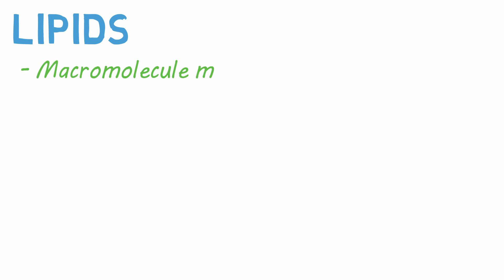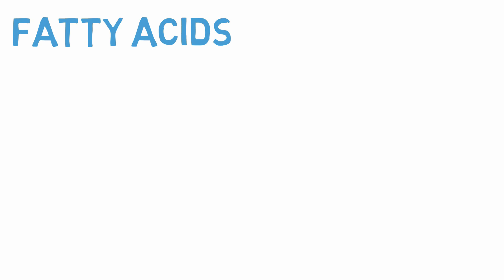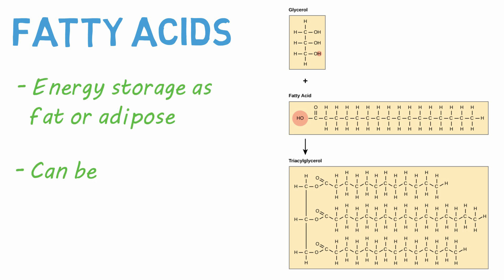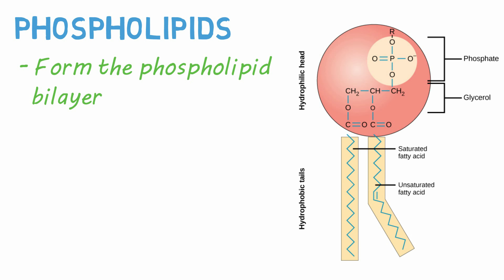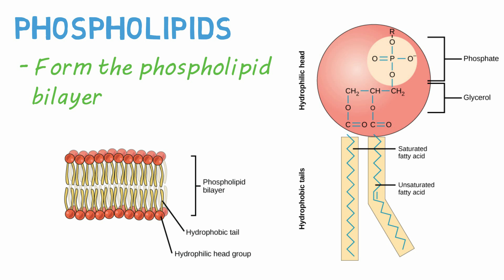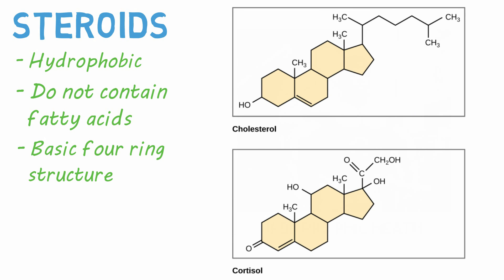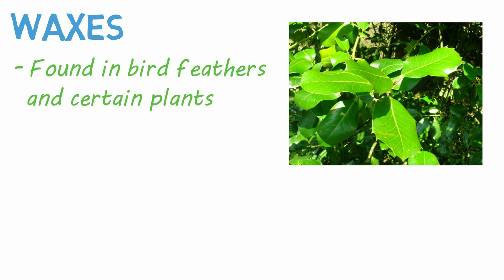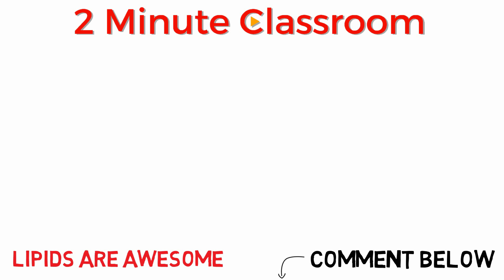Lipids | Fats, Steroids, and Phospholipids | Biological Molecules Simplified #4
Lipids are more then just fats! And Fats are more then just the excess weight we gain as we make poor diet choices. Ironically steroids are also a lipid, and they make people buff...

Image Credit: OpenStax Biology

Thanks for stopping by, this is 2 Minute Classroom and today we are talking about lipids. If you’ve learned about lipids before, you probably associate them with fats, and while fats are a lipid, so are waxes, oils, steroids and phospholipids.

Lipids are macromolecules made up of long hydrocarbon chains, thus named because they are made up exclusively of hydrogen and carbon. These long hydrocarbon chains give lipids their non-polar property, which means they are not soluble in water. This is why oil separates out from water when mixed.

One of the most common components of certain lipids is the fatty acid. Three fatty acids come together with glycerol to form a larger molecule called a triglycerol or triglyceride. Triglycerides have various functions in the body, but a primary one is energy storage as fat or adipose.

Fatty acids also include saturated and unsaturated fats, trans fats, and the omega fatty acids, but we won’t go into their detailed differences in this video.

Another molecule that incorporates the fatty acid chain is the phospholipid, most famous for its formation of the phospholipid bilayer which protects a cell from outside intrusion. Phospholipids contain two non-polar fatty acid tails bound to a polar phosphoglycerol head. This is why they form a bilayer, because the nonpolar tails are attracted to each other and the heads are attracted to water solutions in and out of the cell. At some point I’ll make a video discussing just how awesome this cell membrane is.

Let’s talk about steroids next. And yes, this includes these type of steroids, but that is not the focus of this video. Steroids are hydrophobic and not water soluble like the other lipids, but they do not contain fatty acids. Instead, they have four cyclic rings linked together. This basic structure is then added to to give us common steroids like cholesterol and cortisol. Steroids have many functions throughout the body, including the presence of hormone steroids like progesterone and testosterone, both formed from cholesterol.

Finally, lets not forget about waxes. Waxes have a variety of unique structures, and are found in the feathers of some birds and leaf structures of many plants. This is why water beads up or runs off certain plants.

There is a lot more to lipids, we didn’t even talk about soaps and detergents, but this was a great overview.